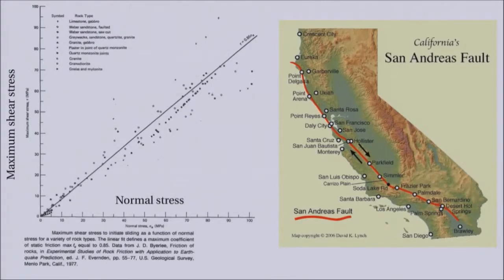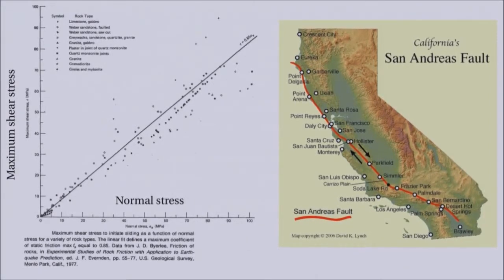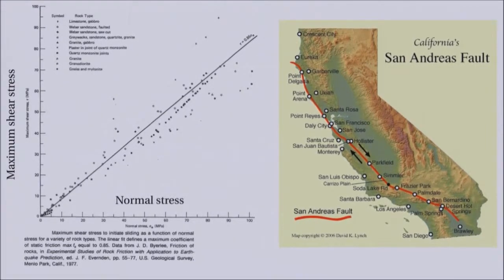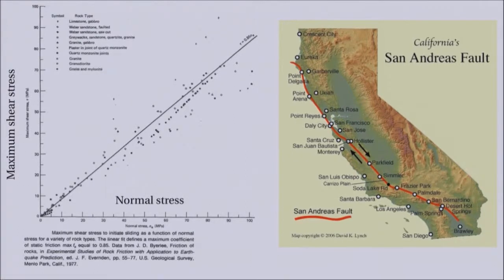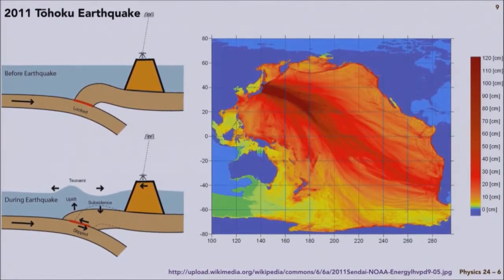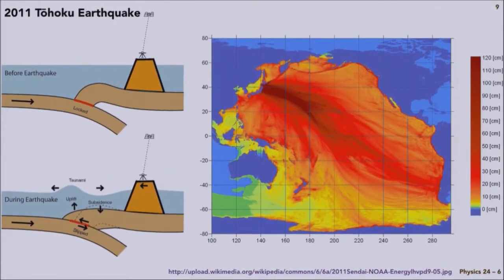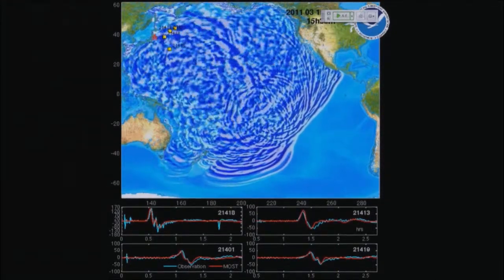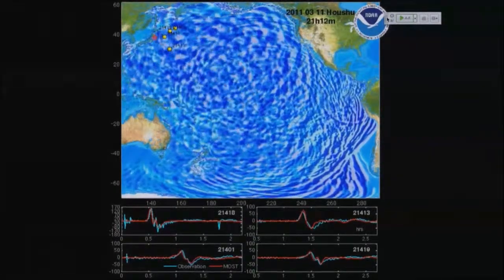Lecture 6.7 - Earthquakes